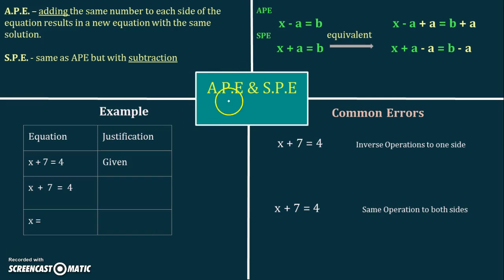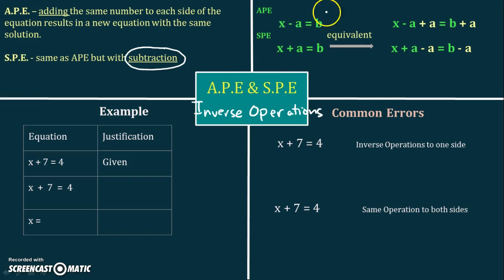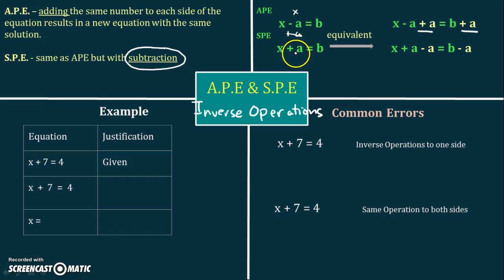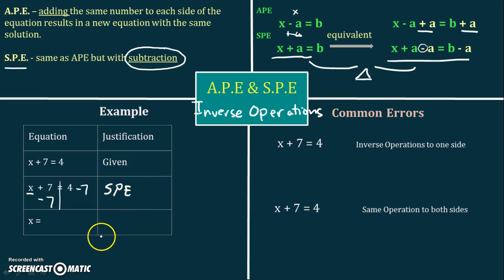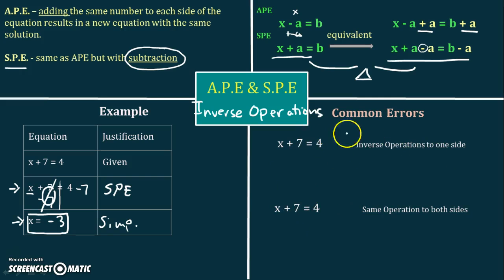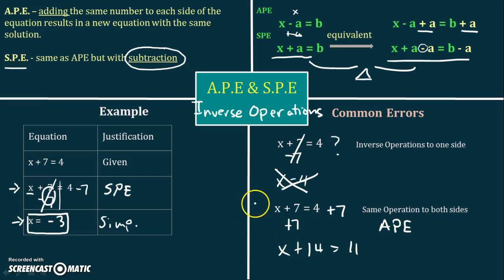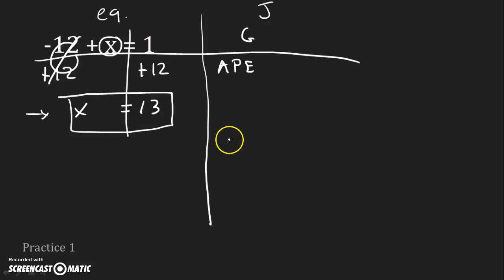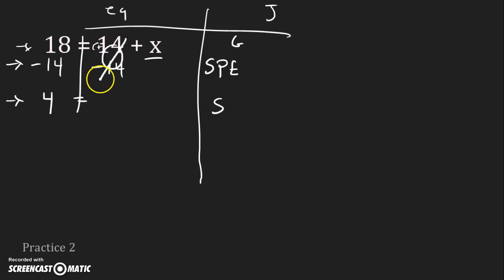APE and SPE